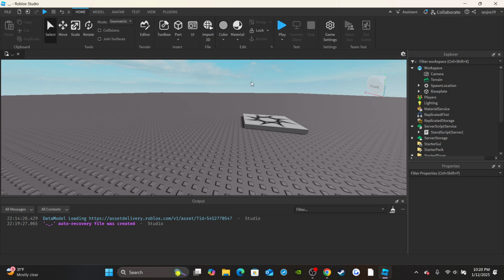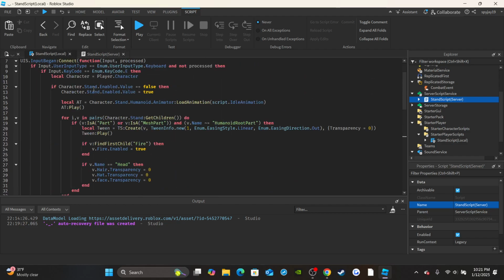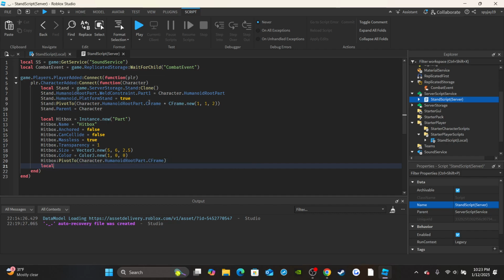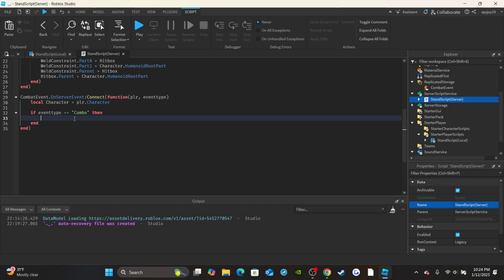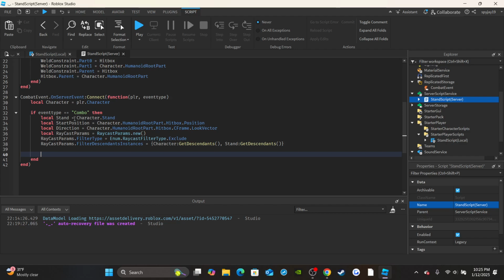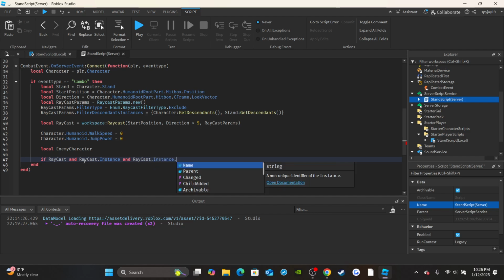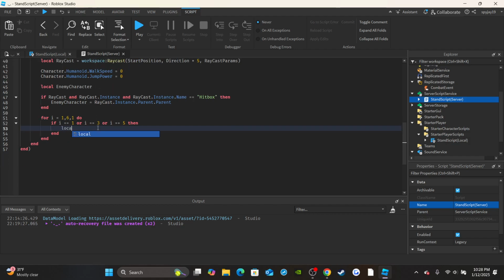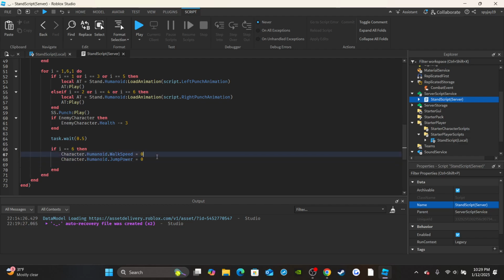How to make Jojo Stands in Roblox! [Part 2: Attacks] (Roblox Studio Scripting Tutorial 2025)